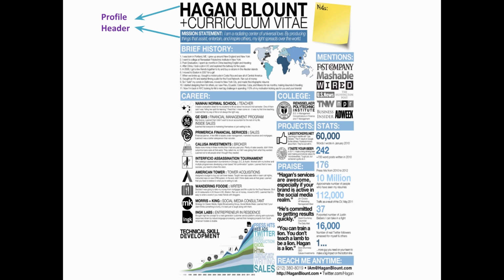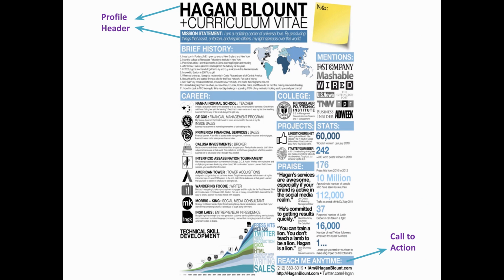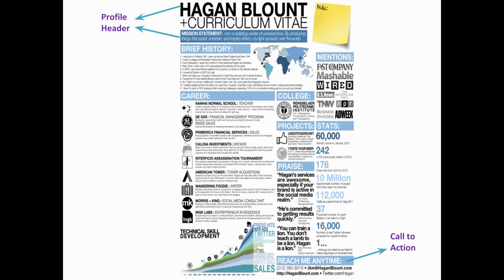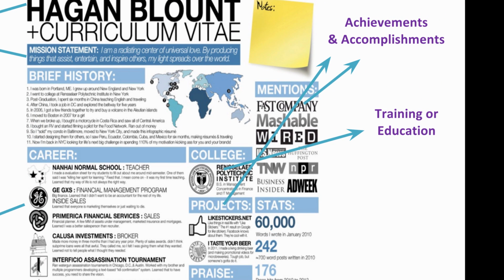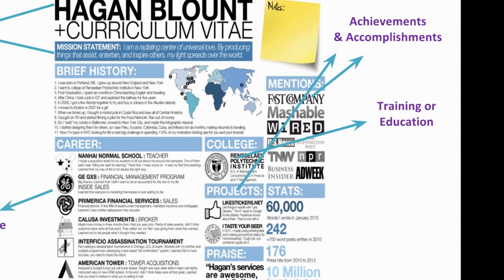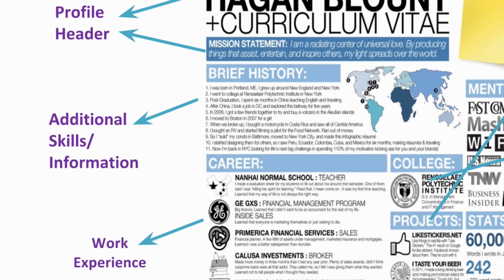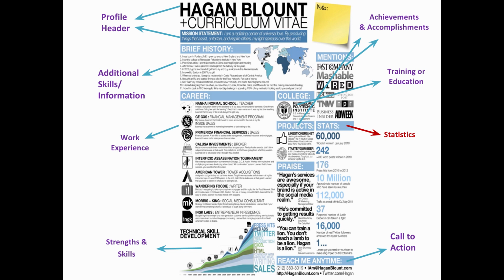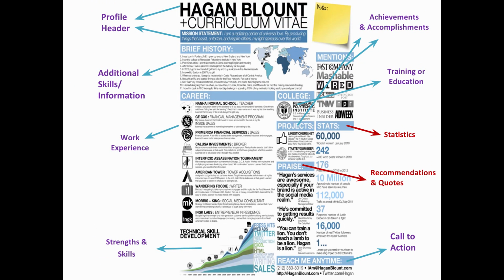2.2 Key Elements of an Infographic Resume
NextGen Resumes - Creative Self-Marketing is a FREE Massive Open Online Course (MOOC) offered by CultureLink to teach you how to create a compelling multi-dimensional online presence. Through weekly lessons on how to create an InfographicResume and VideoResume, you will learn the fundamentals of good storytelling for employment and how to utilize new media tools to market yourself and build a professional DigitalProfile.

Created with young people in mind, the course is also beneficial for youth workers, career and employment coaches and anyone else who is looking to update their resume skills.